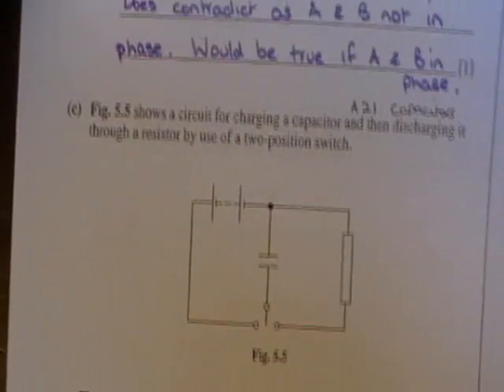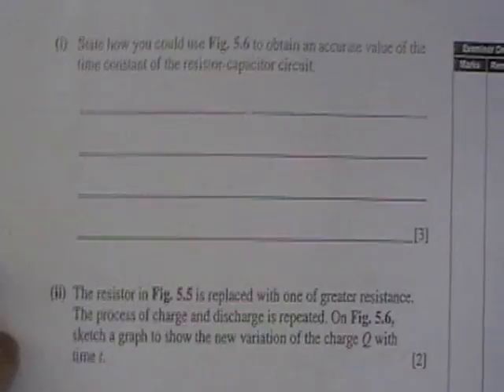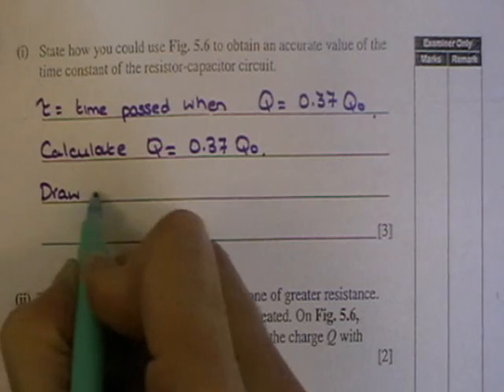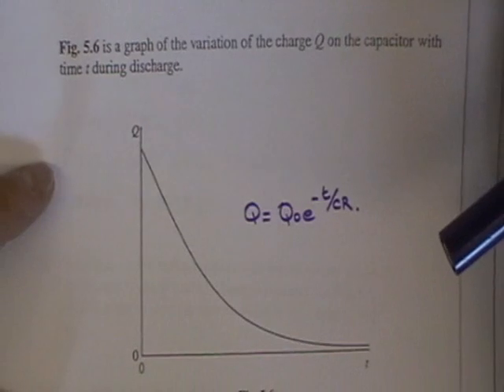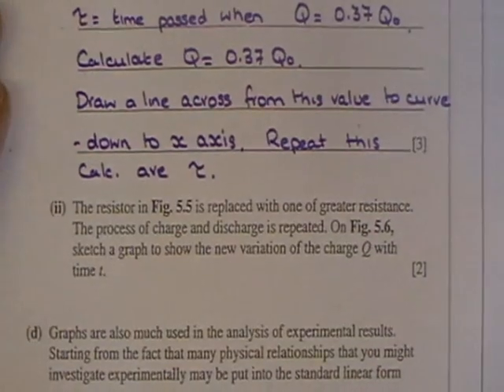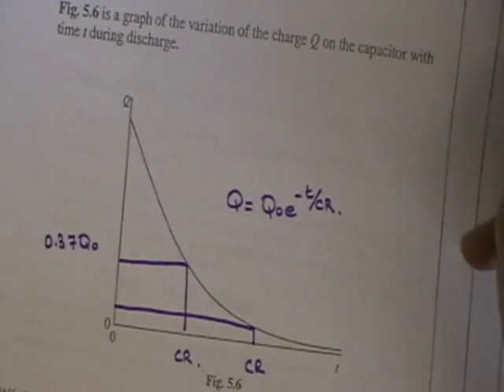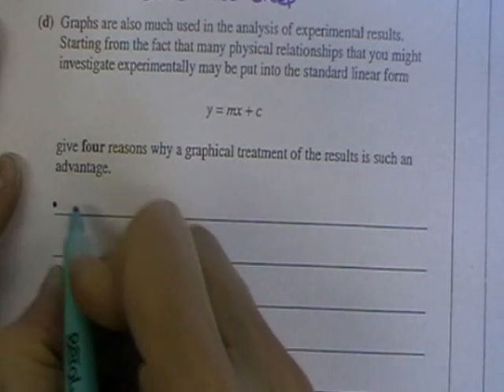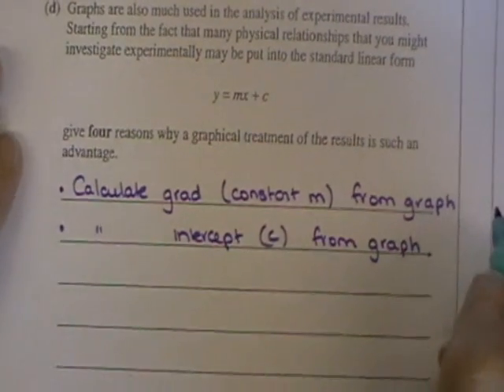A2physics_A22Synopticquestions_p.p.F_June2006_qu5(c)(d).wmv